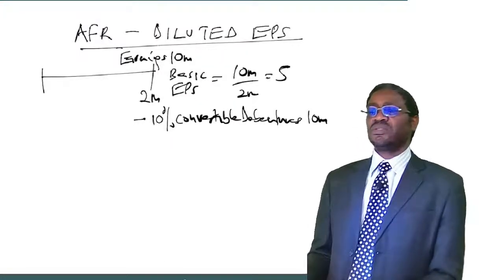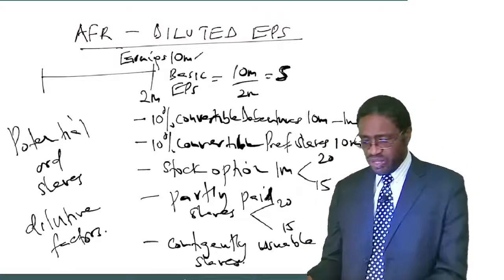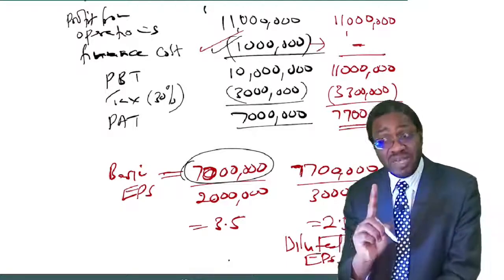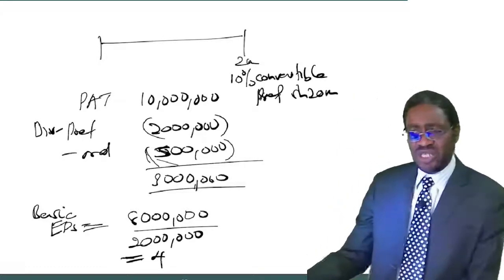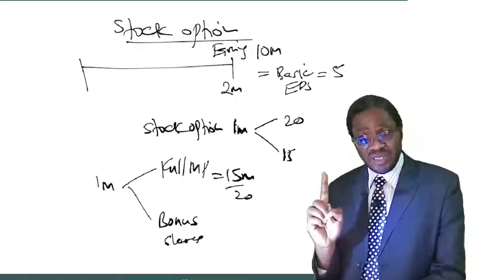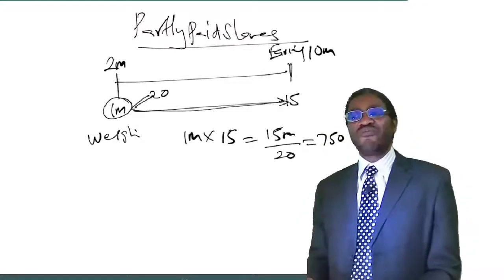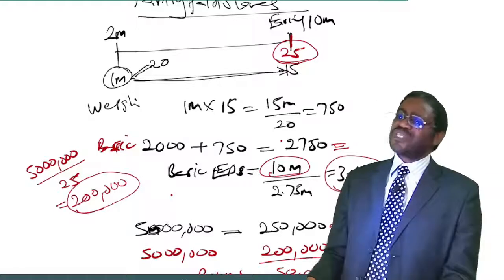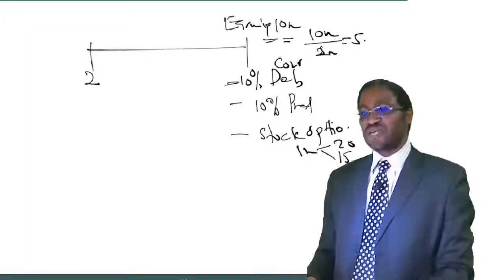AFR- EARNINGS PER SHARE (EPS) LESSON 2 FOR ONLINE CLASSES /PRERECORDED VIDEOS)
IAS 33 Earnings Per Share sets out how to calculate both basic earnings per share (EPS) and diluted EPS. The calculation of Basic EPS is based on the weighted average number of ordinary shares outstanding during the period, whereas diluted EPS also includes dilutive potential ordinary shares (such as options and convertible instruments) if they meet certain criteria.